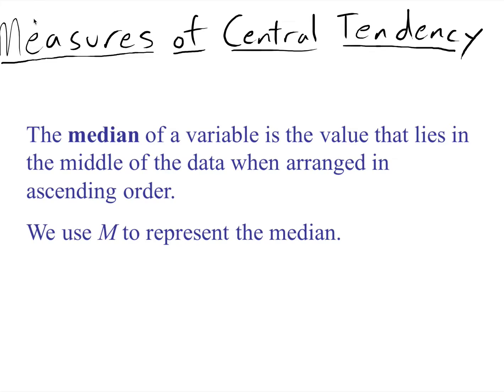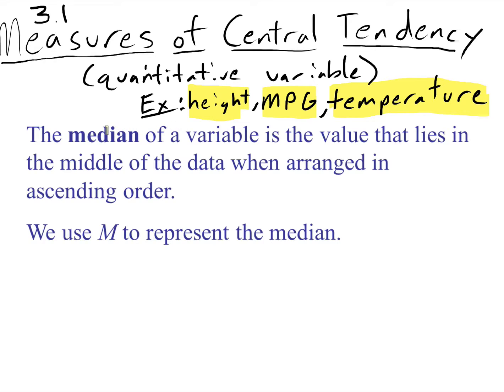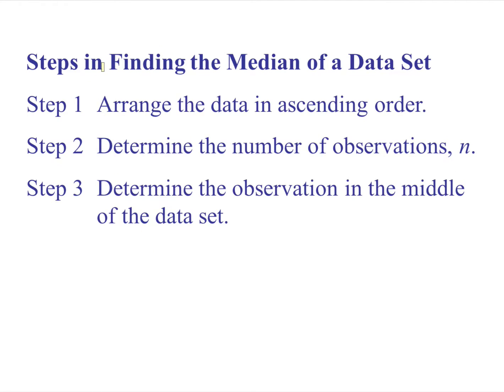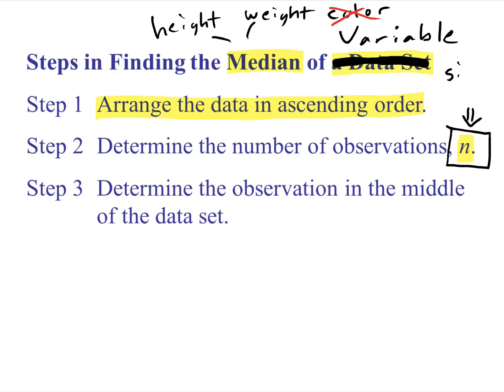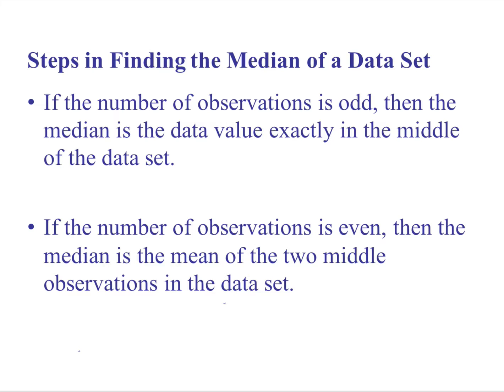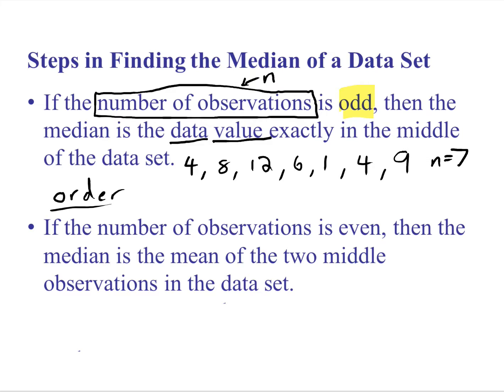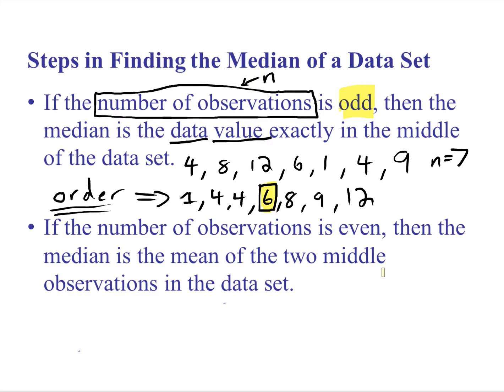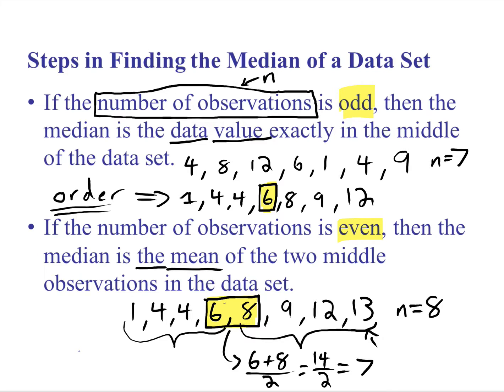Introductory Statistics: Calculating The Median of a Set of Data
Goes over how to calculate the median of a data set. The median is a resistant measure of center, and better represents the middle for data that is highly-skewed or contains outliers.